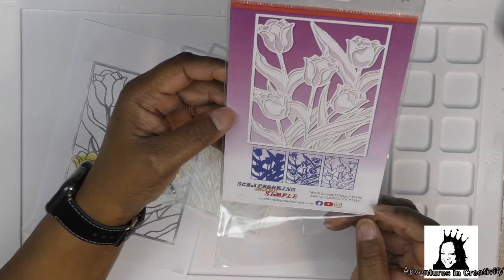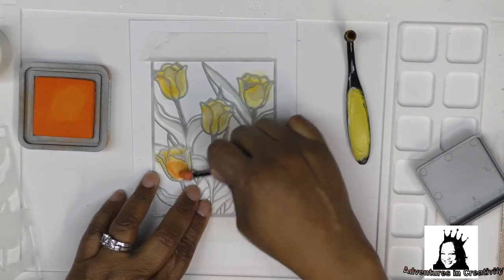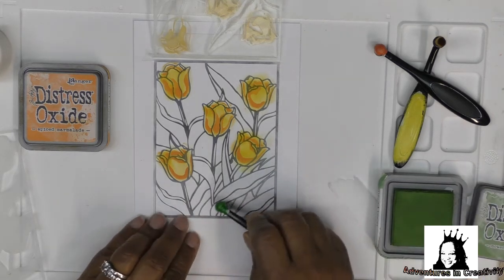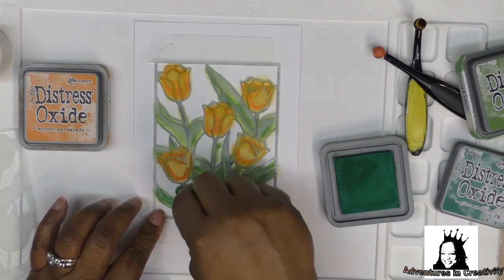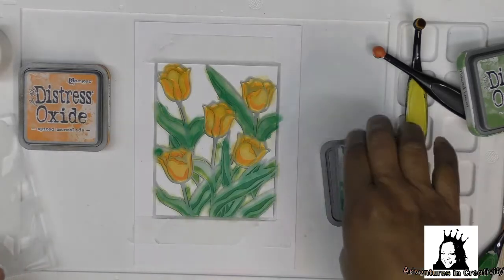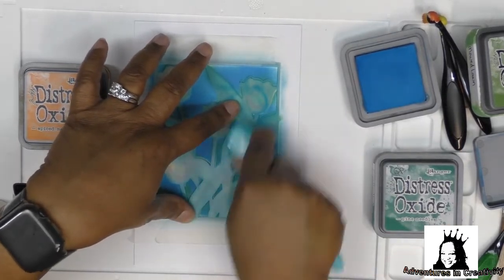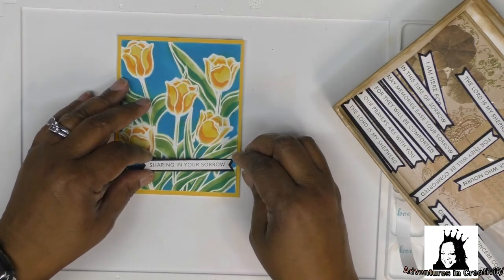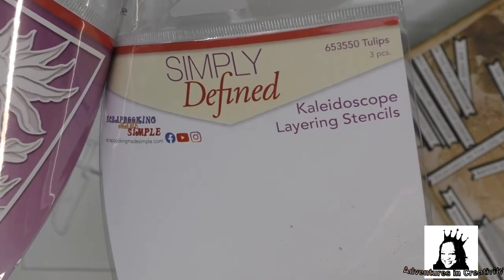Tulip (Card) Stencil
Stencil from Scrapbooking Made Simple.